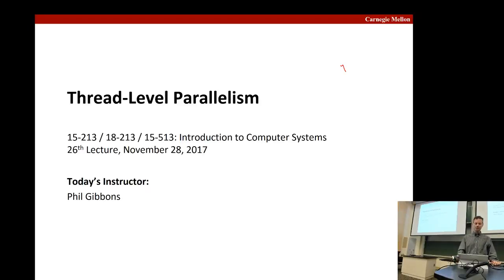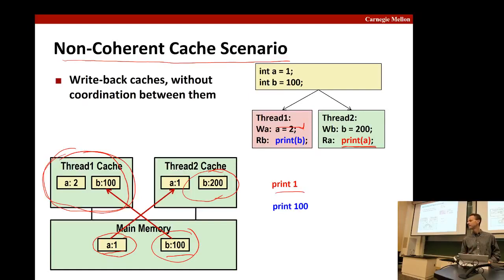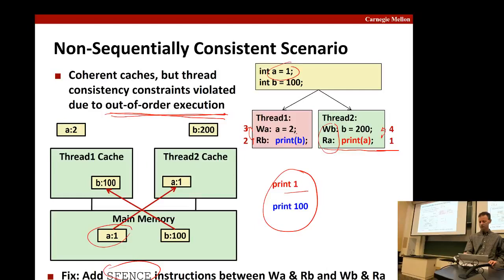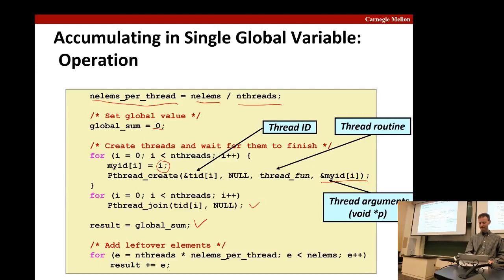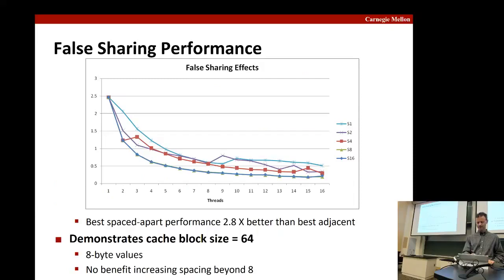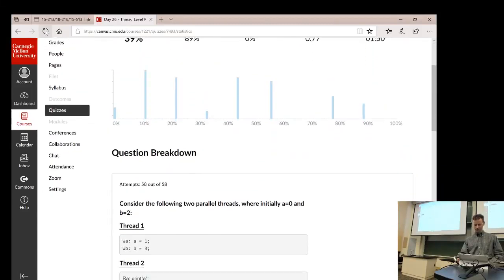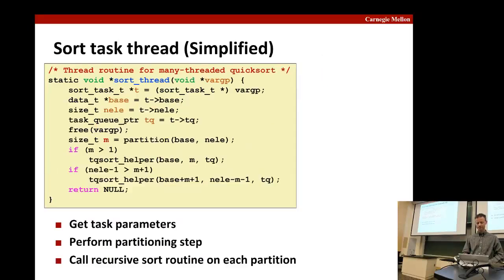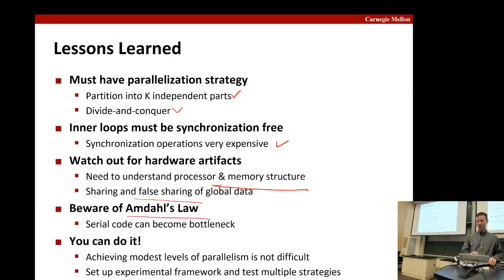26 Thread Level Parallelism